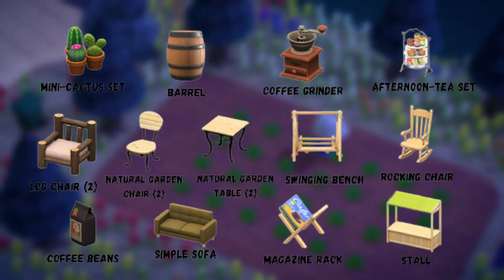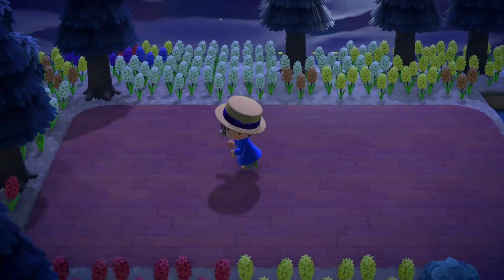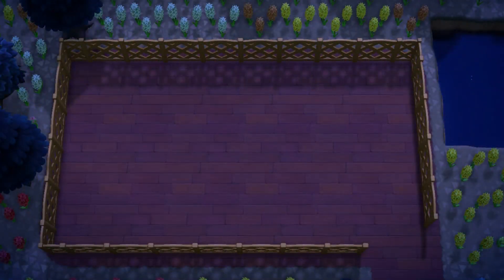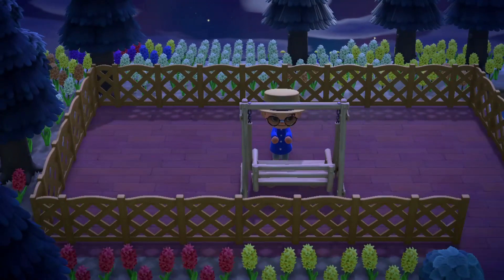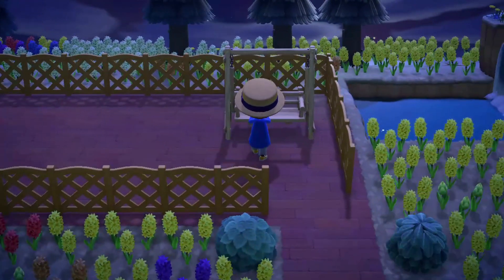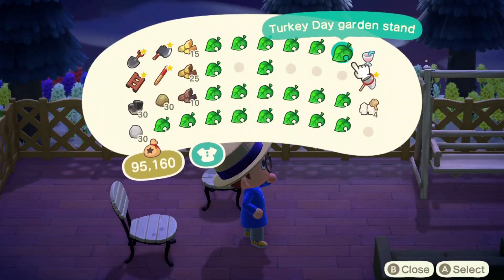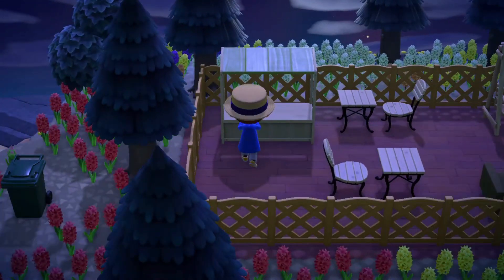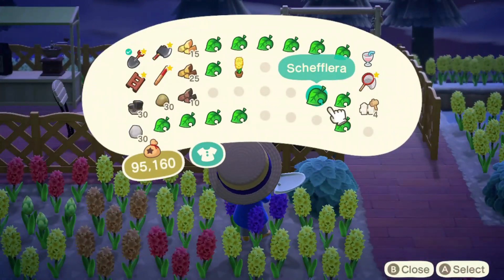Designing My Coffee Shop ☕ | ACNH Build Tutorial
Hey Guys! Just wanted to make a tutorial video about how to build my version of a coffee shop!

Furniture Items:
Afternoon-tea set
Barrel
Coffee beans
Coffee grinder
Log chair (2)
Magazine rack
Mini-cactus set
Natural garden chair (2)
Natural garden table (2)
Rocking Chair
Simple sofa
Stall
Swinging Bench

My Upload Schedule:
❤️ Sunday: Possibility I might upload a community post or video
🧡  Monday:I'm too tired after school to be productive
💛  Tuesday: I'll DEFINITELY UPLOAD TODAY
💚  Wednesday: Editing day
💙  Thursday: Last minute Editing
💜 Friday: MOST LIKELY will upload TODAY
💝 Saturday: Community Posts